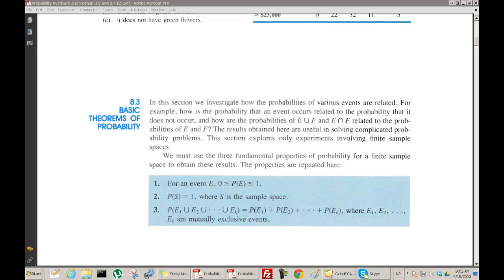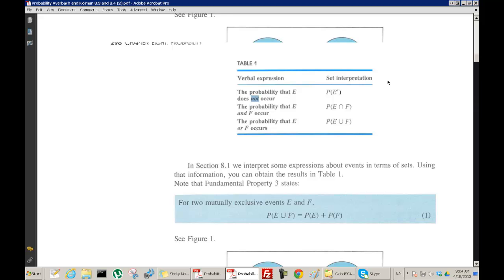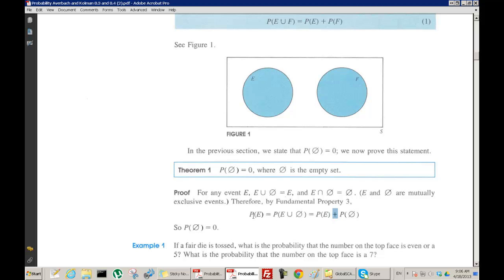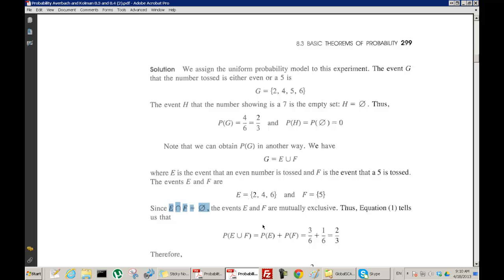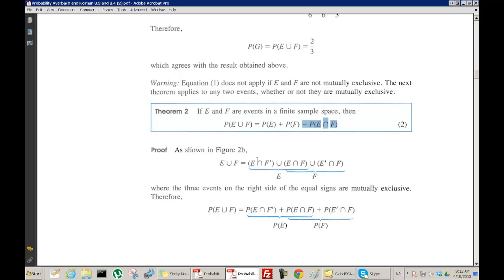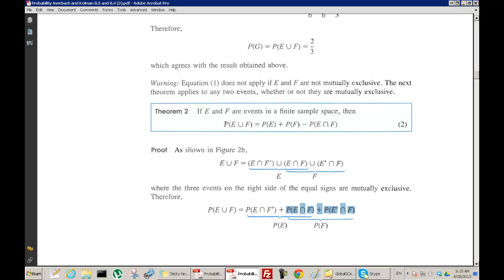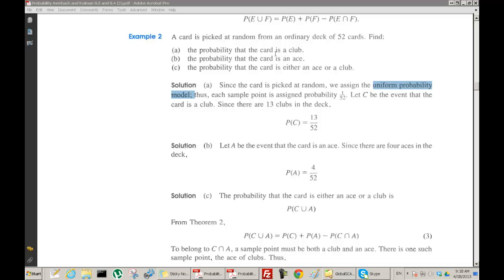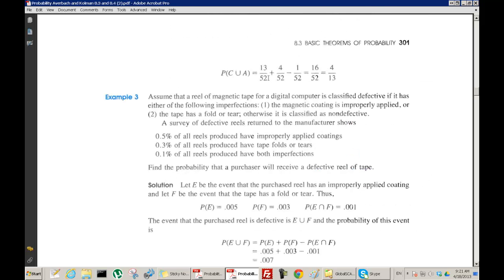Section 2 Probability basics part 9 Basic Theorems in Probability